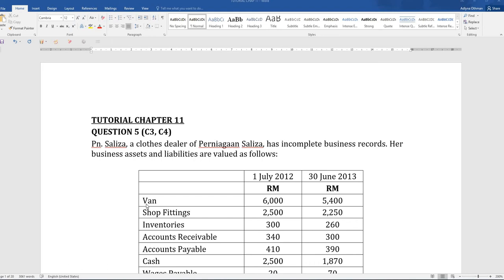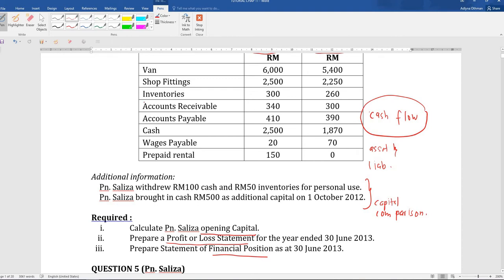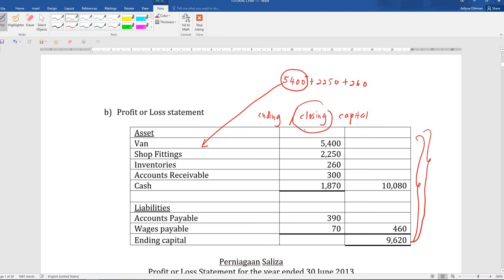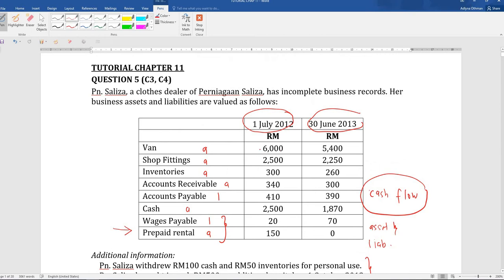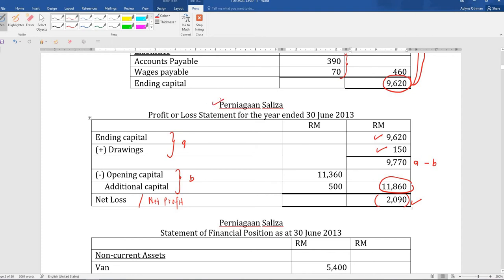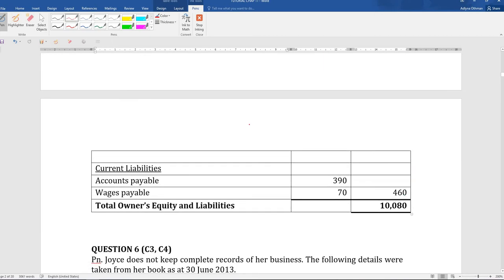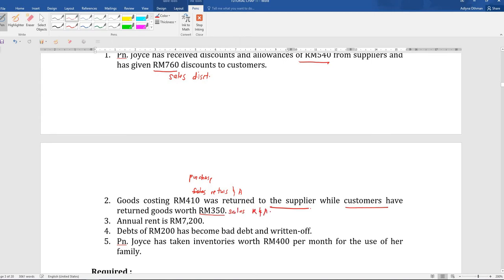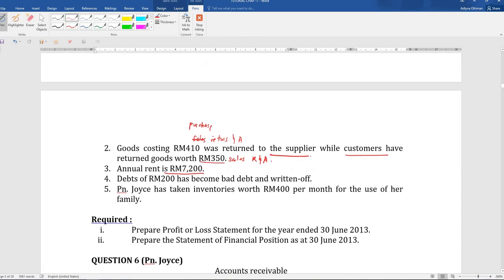TUTORIAL CHAPTER 11 Q5&6